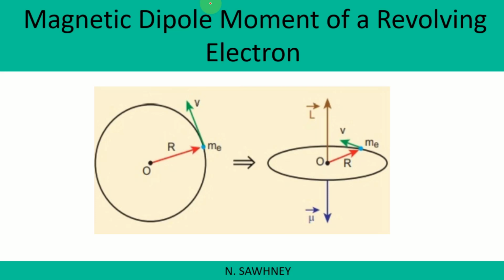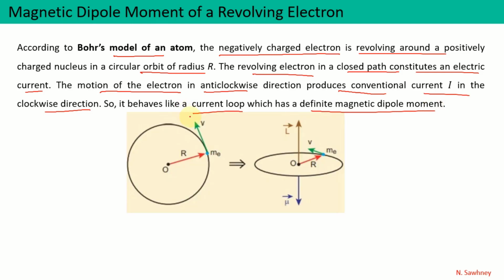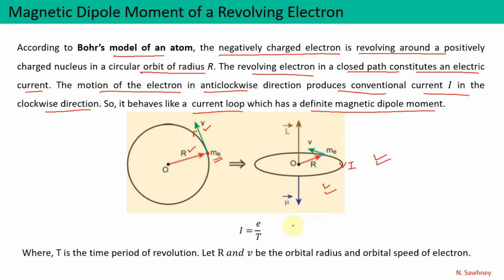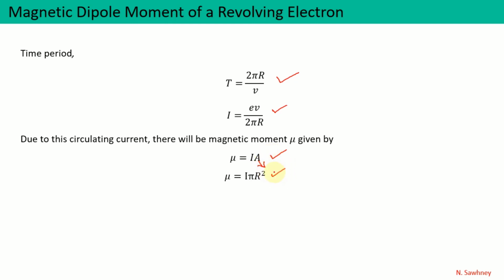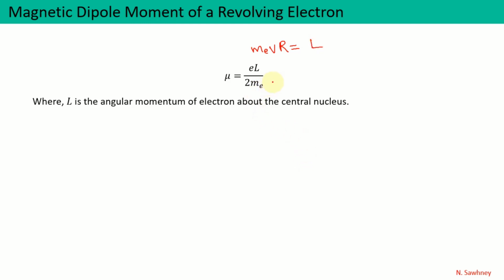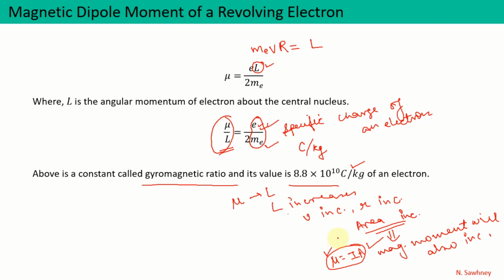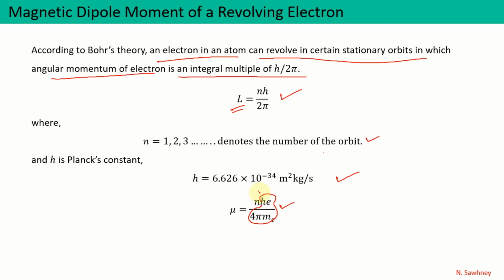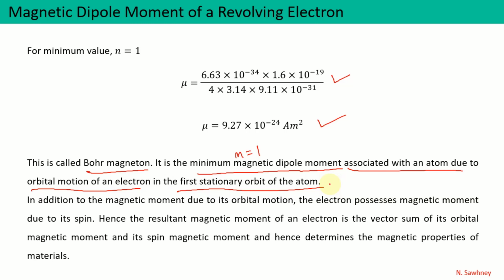Magnetic Dipole Moment of a Revolving Electron (Magnetism and Matter)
This video explains how to find magnetic dipole moment of an electron revolving round the nucleus. This topic is meant for students of class XII Physics.